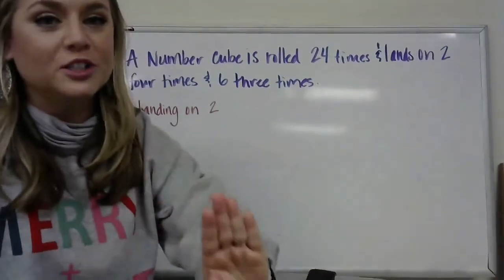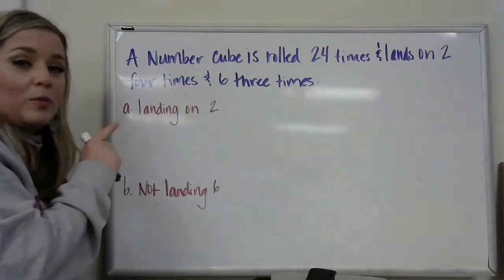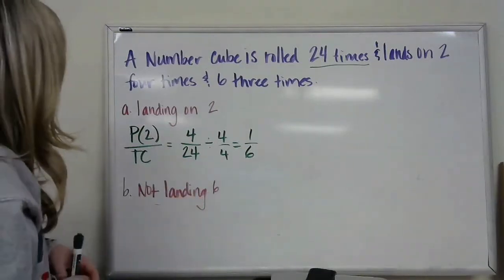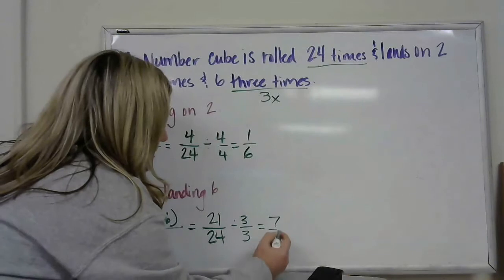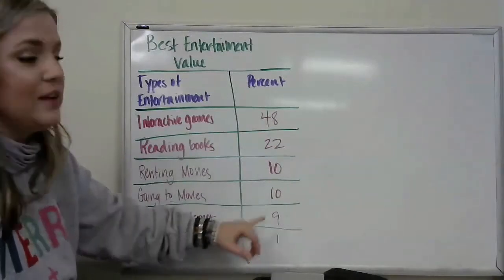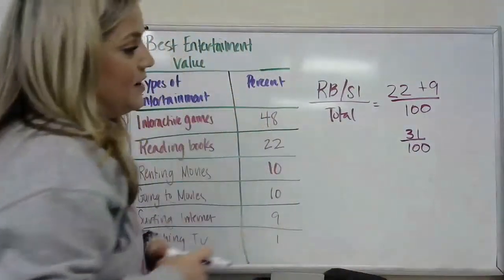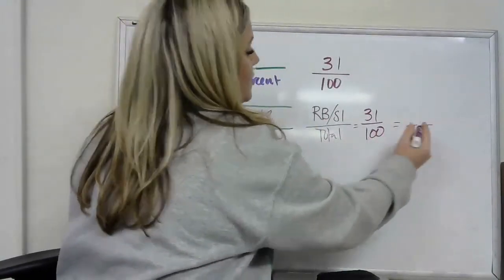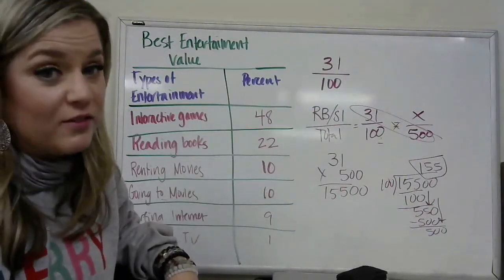Chapter 5 Lesson 2- Theoretical & Experimental Pro